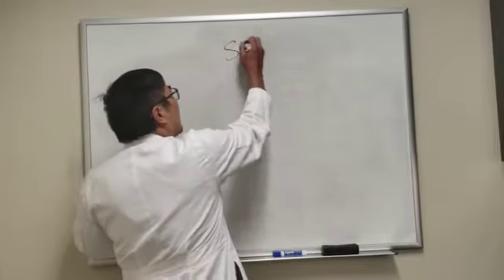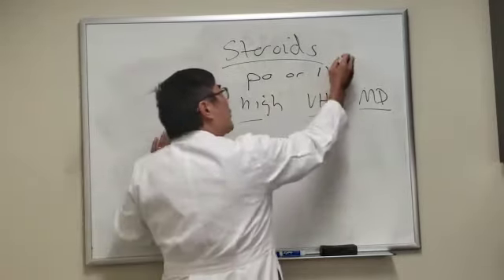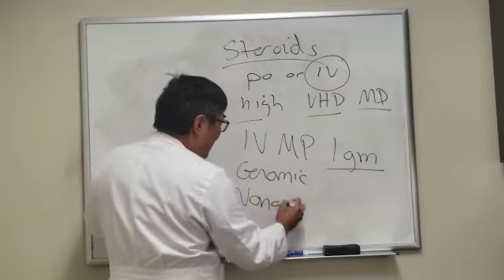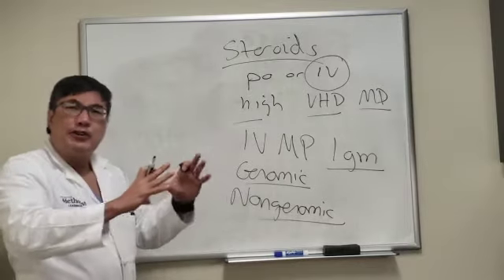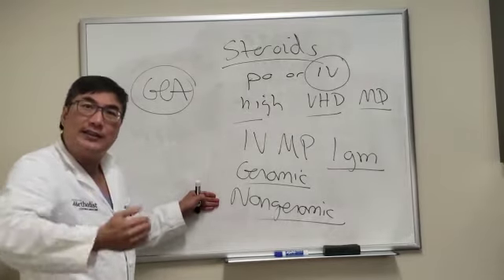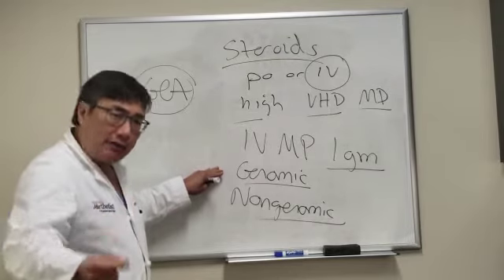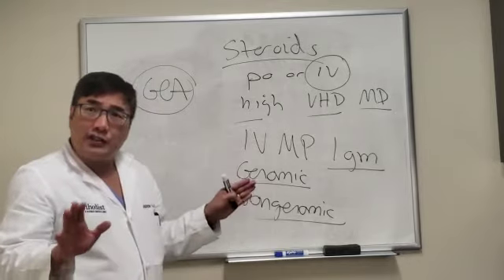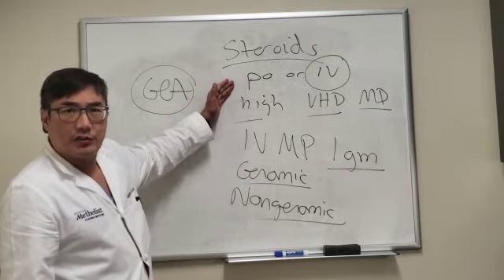Steroid dosing and route in neuro ophthalmology